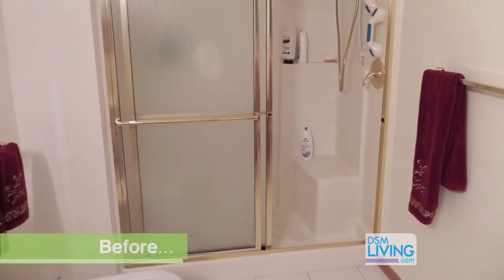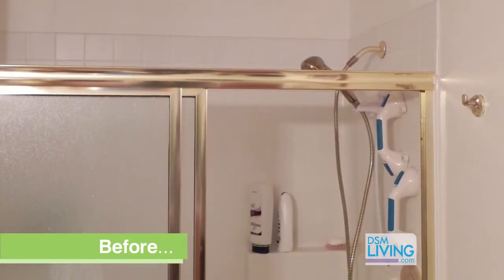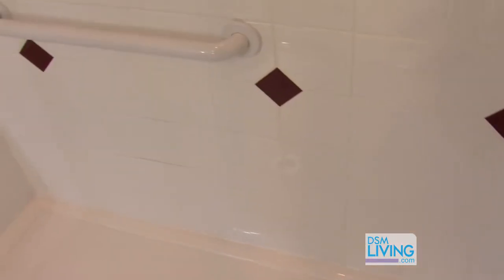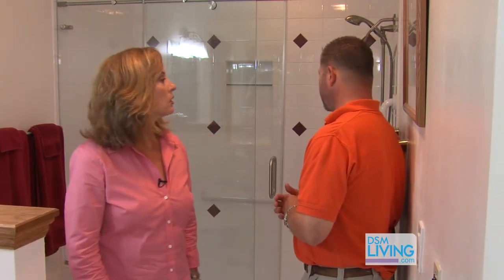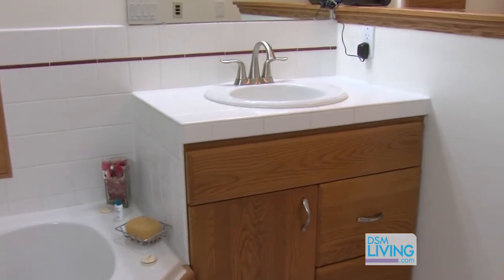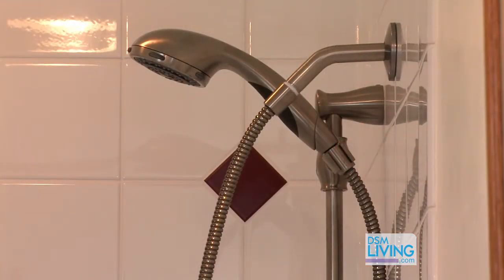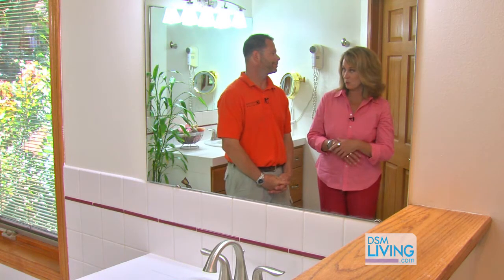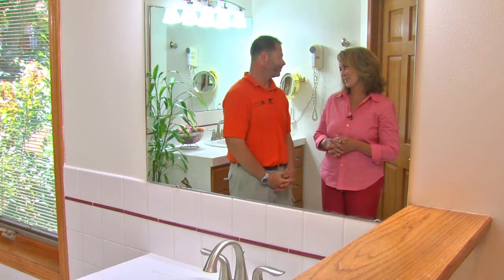Bathroom Remodel - KC Handyman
Have you demoed your shower but now don't know where to start the remodel? Sharon is talking with John Miller with KC Handyman about just that.